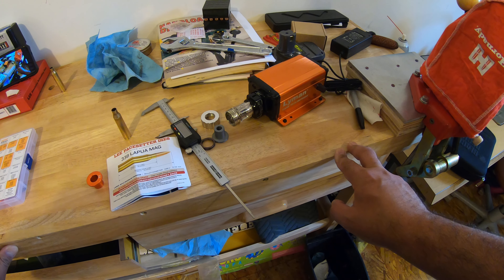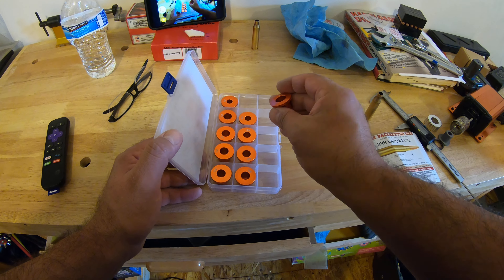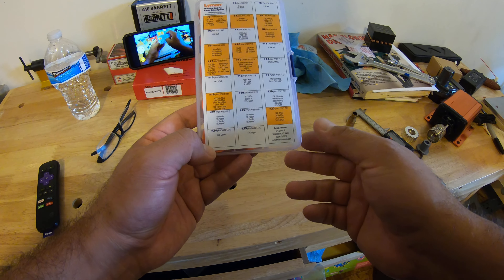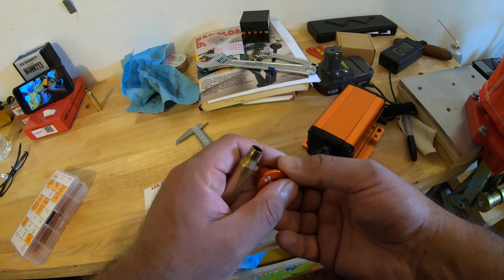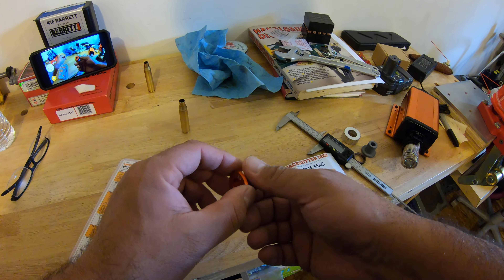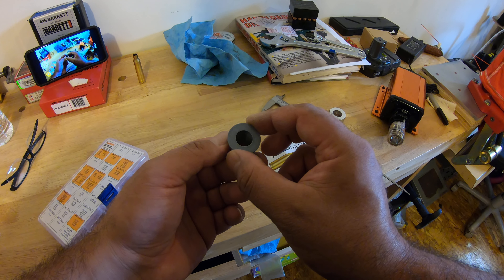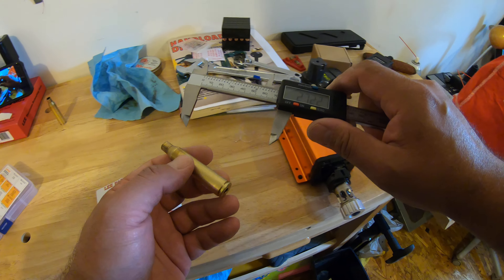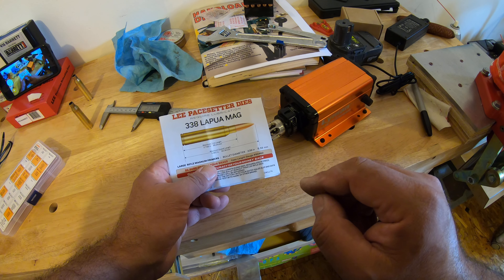Lyman Case Trim Express: Overview, Brass Trimming and making my own #24 because it's not available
Lyman Case Trim Express: Overview, Brass Trimming and making my own #24 bushing because it's not available.
I had to make my own #24 for 338 Lapua Magnum, since it's not included,and it's nowhere to be found to purchase online.
so, I end up a designing my own #24 bushing and and 3d print it and it's worked great!
the only problem is to set up the machine to the correct sizing.

#24 for 338 Lapua Magnum bushing

I will upload start-to-finish reloading 338 Lapua  Magnum.